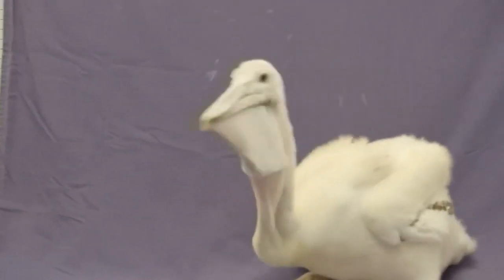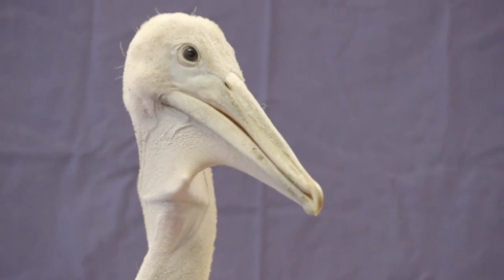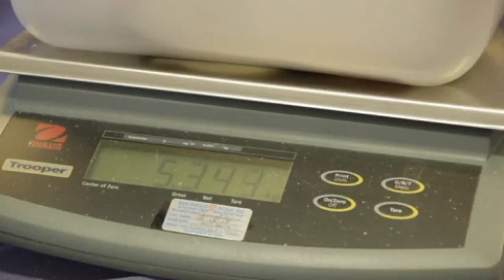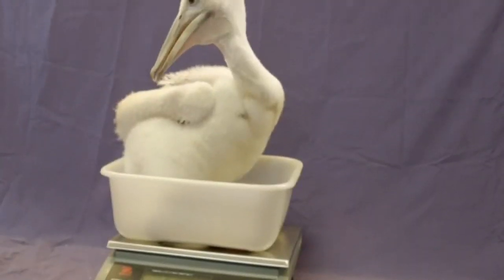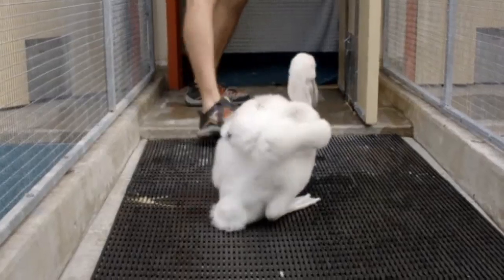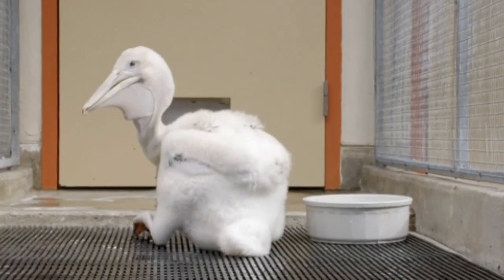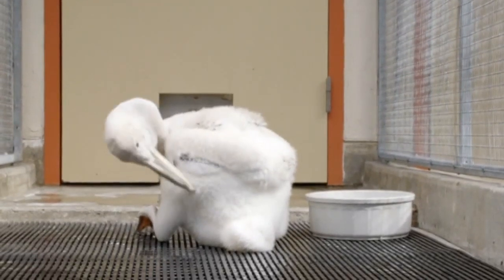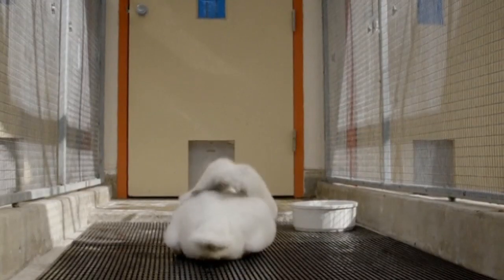Huge pelican chick at San Diego Zoo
A one-month old Dalmatian pelican chick keeps on growing at the San Diego Zoo. Report by Jennifer Cordingley.

More animal stories from ODN:

US National Zoo reveals the names of a cute bear cubs
CUTE! Rescued baby orangutan meets another for the first time
Could San Diego Zoo soon have it's very own panda cub?